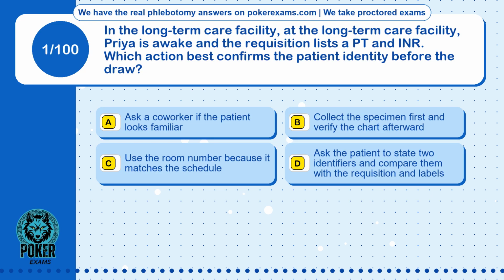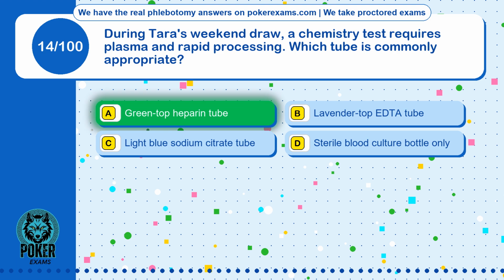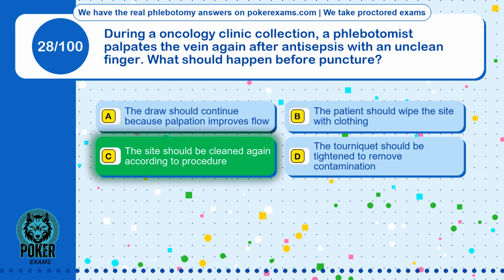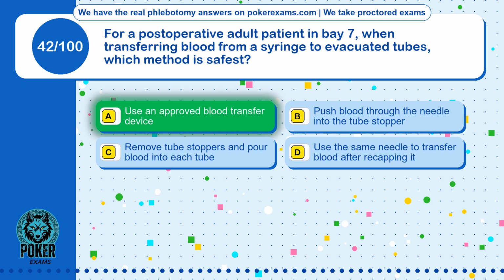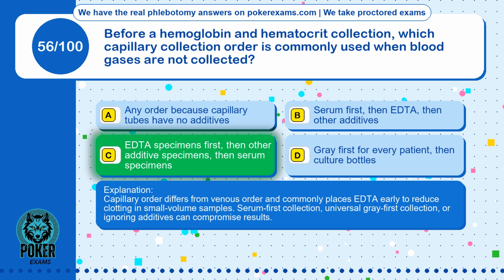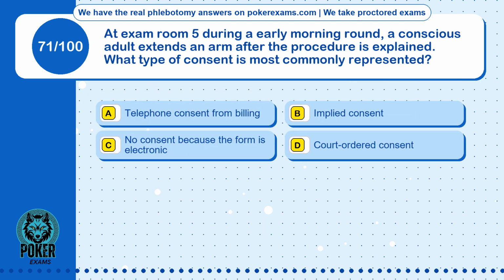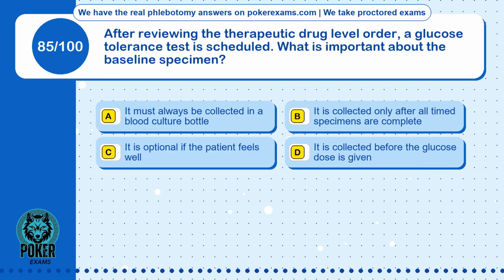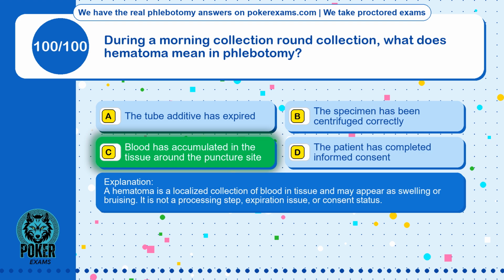The Ultimate Phlebotomy Question & Answer Review (Pass First Try!)